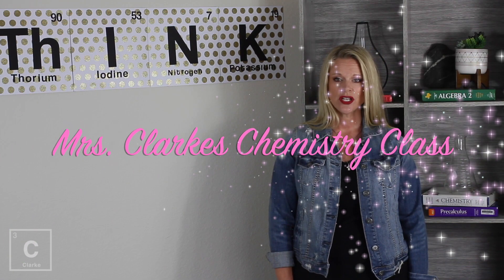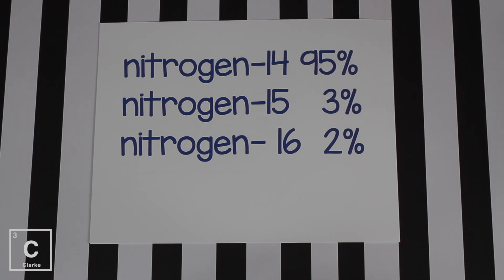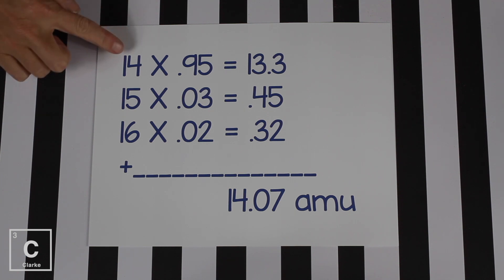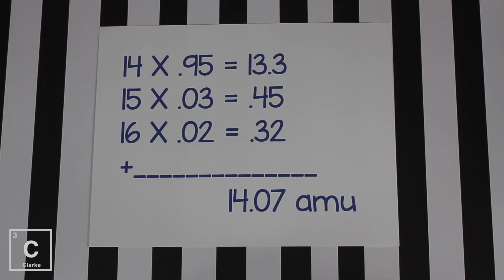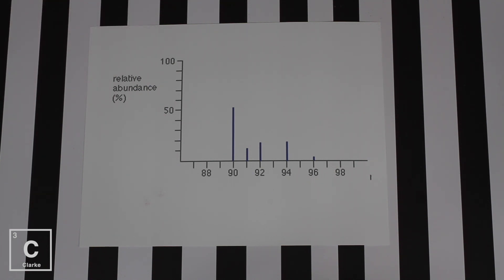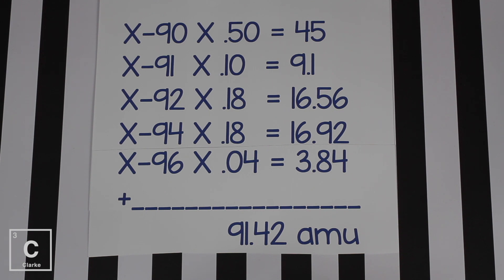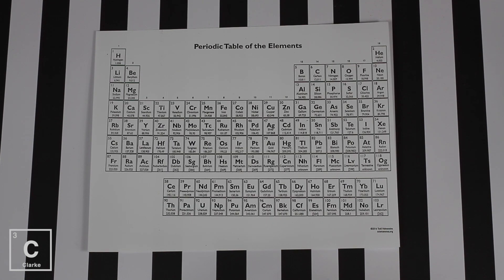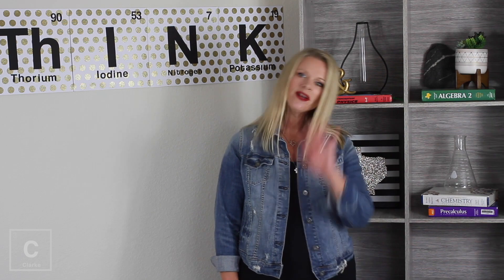HOW TO CALCULATE AVERAGE ATOMIC MASS OF ISOTOPES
Why does the mass number on my periodic table have decimals? In this video I will not only explain where those decimals come from I will also teach you how to do the calculations to get that decimal number. This number is not a mass number it is called the average atomic mass, which is a weighted average of the isotopes for each element. You will use the percent abundance to determine the weight.